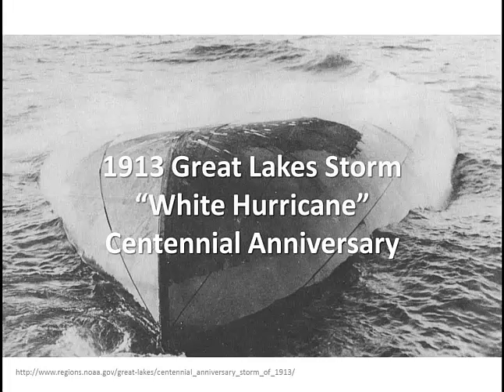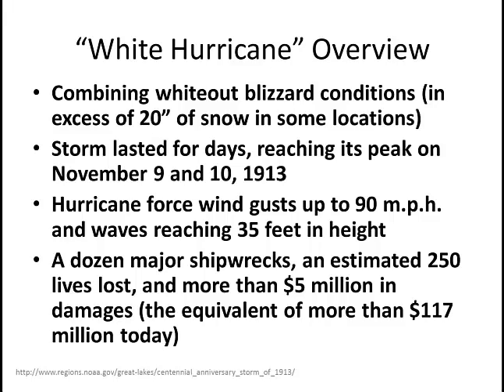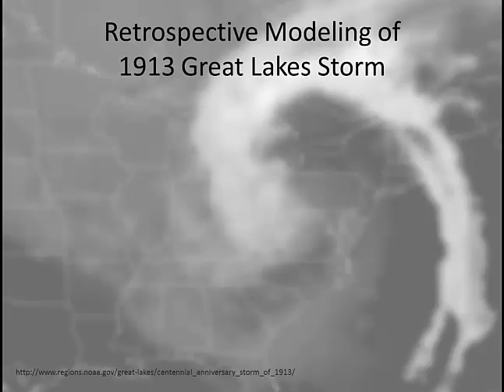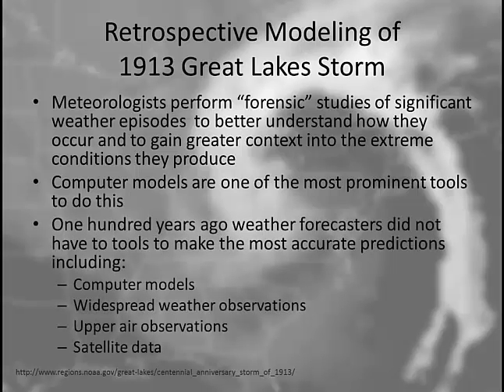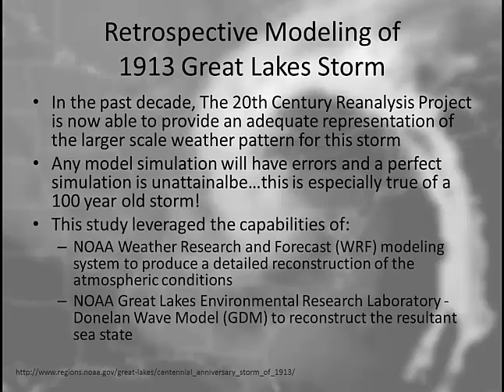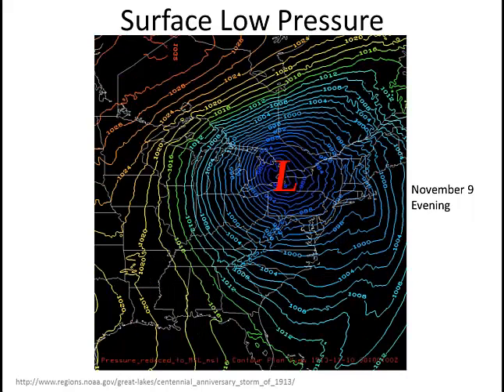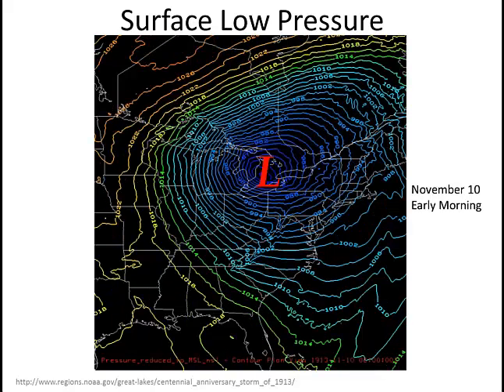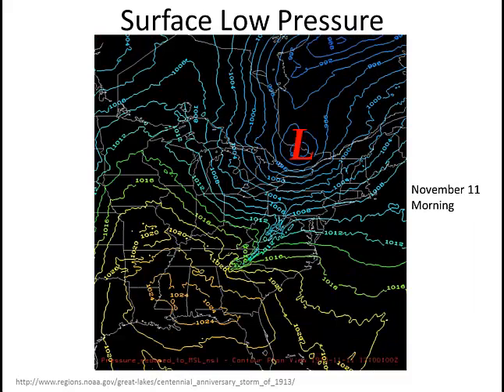1913 White Hurricane Overview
Present an overview of the 1913 Great Lakes Storm, also known as the White Hurricane.  There is also an overview of the model simulation of the 1913 storm.